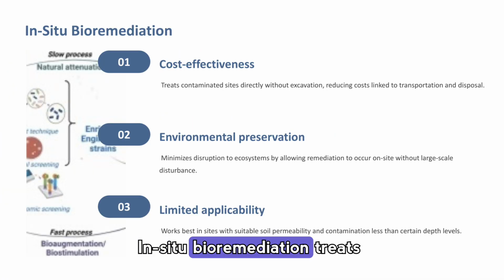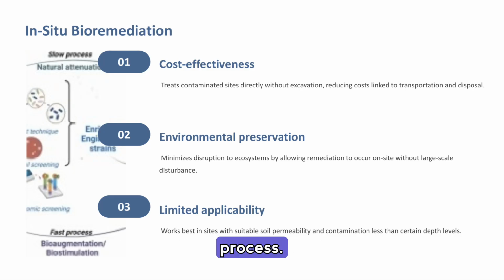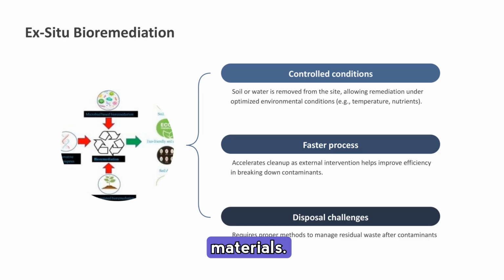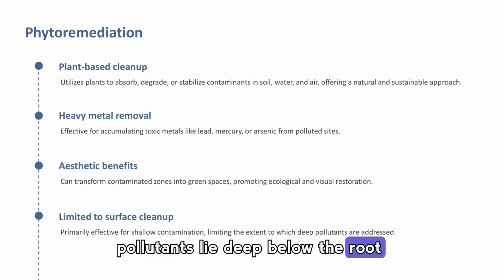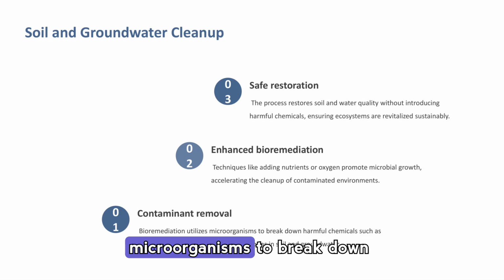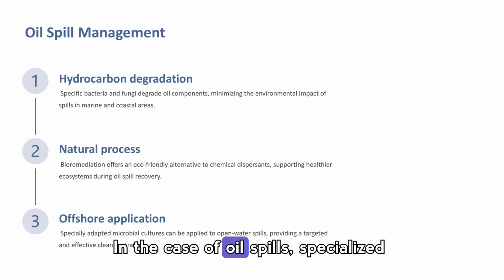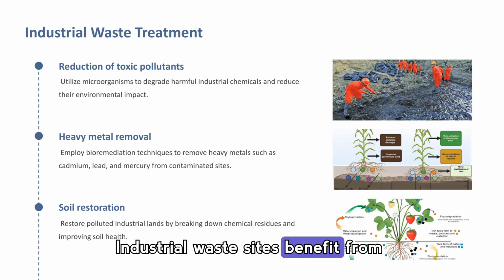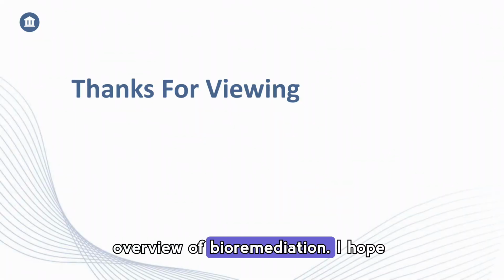Understanding the Role of Bioremediation (6 Minutes)